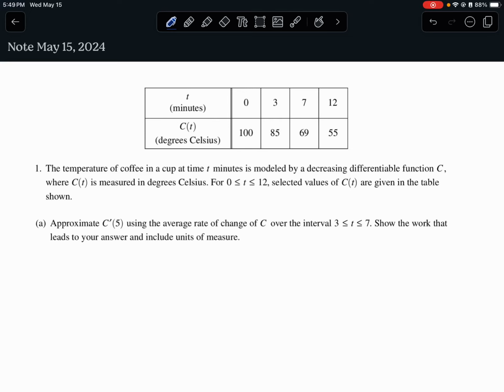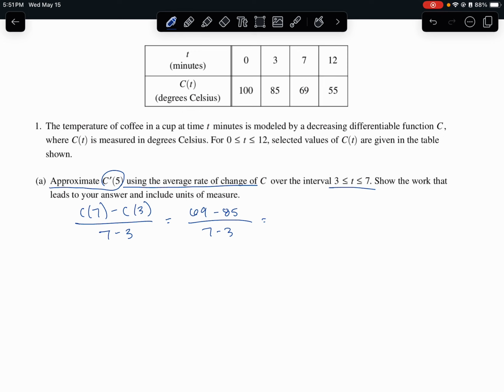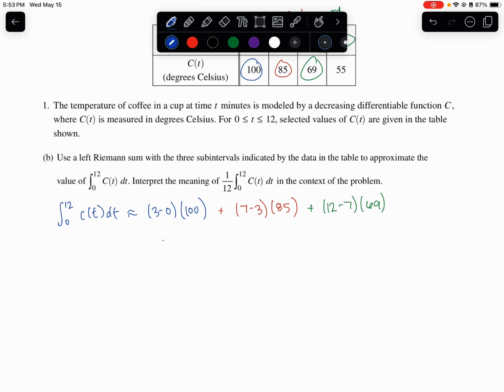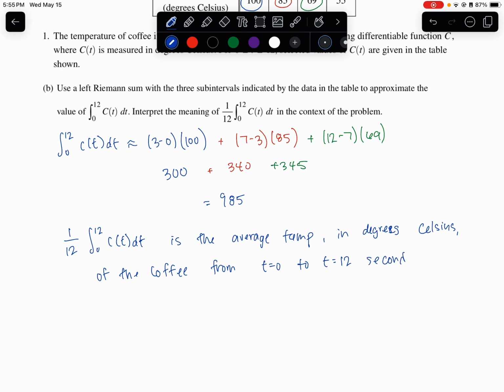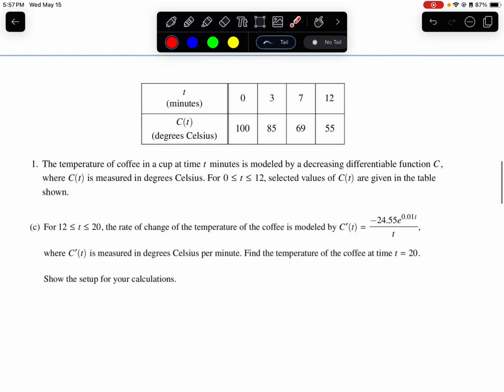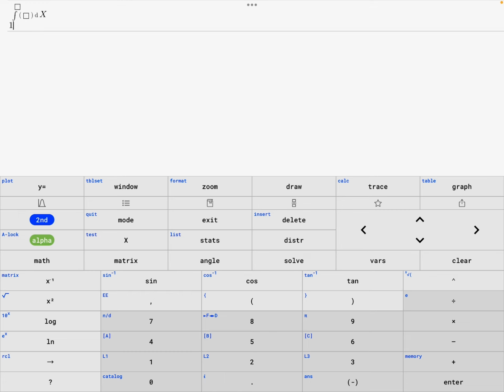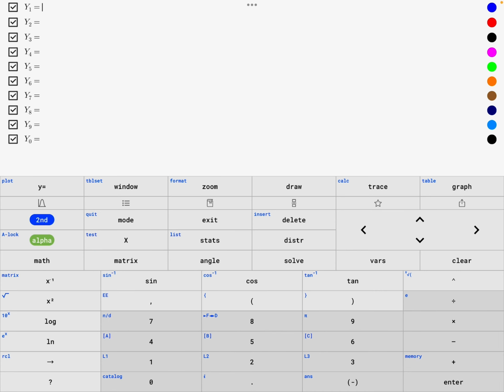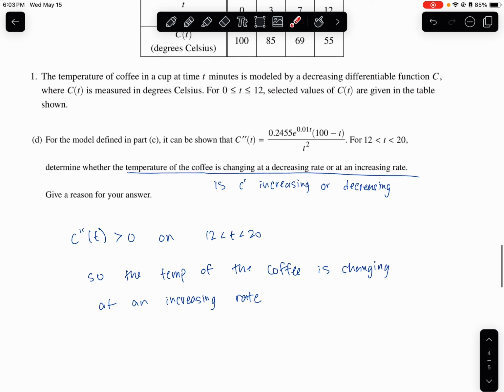AP Calculus AB/BC 2024 FRQ 1